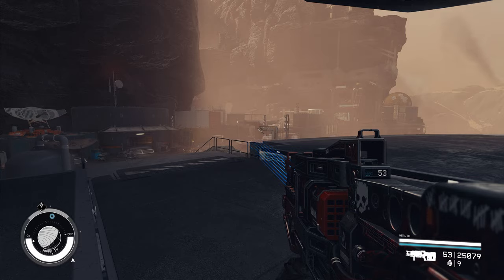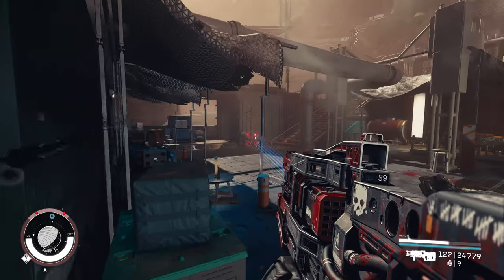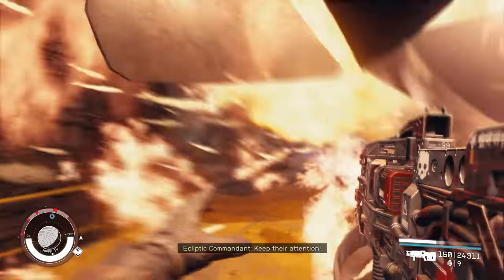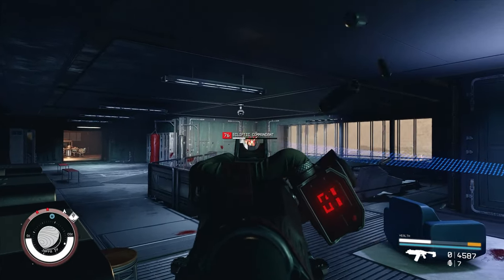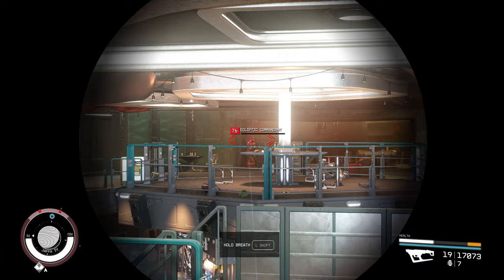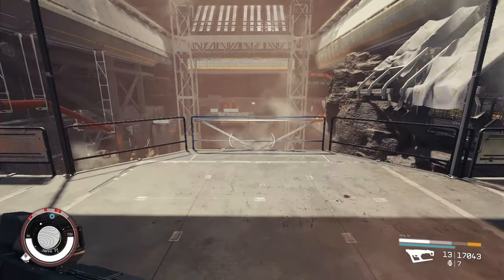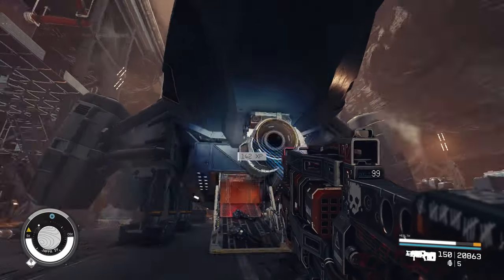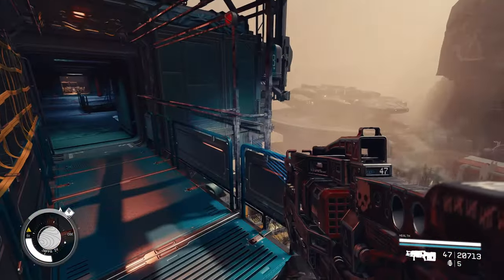This is EXTREME Mode in STARFIELD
A quick run with the new Extreme difficulty through Vulture's Roost in Jaffa IV.